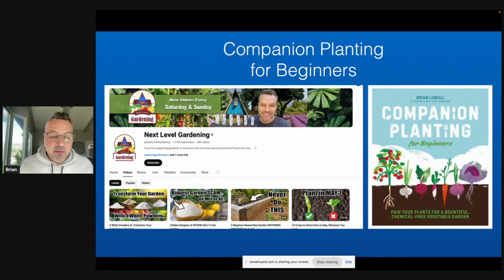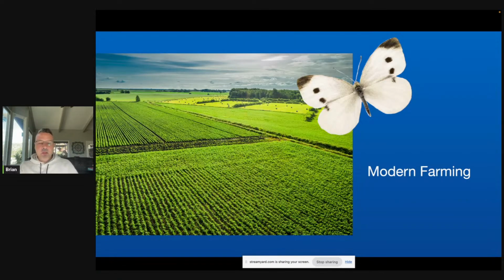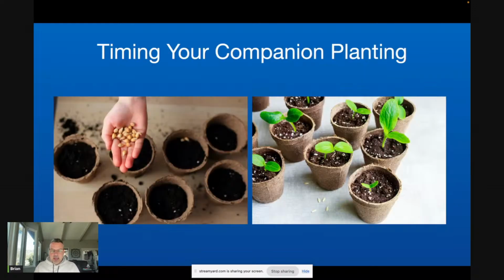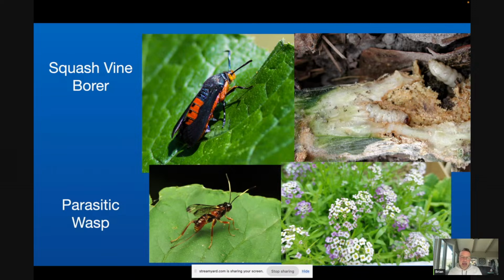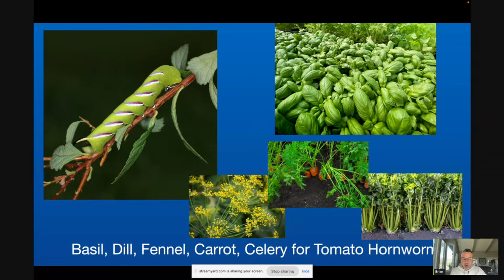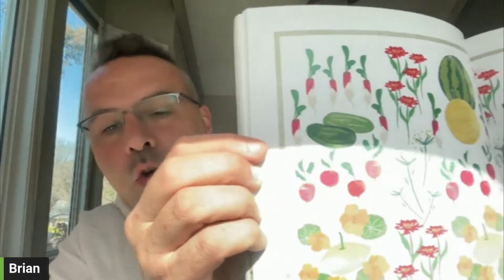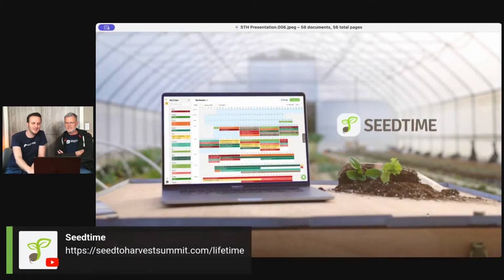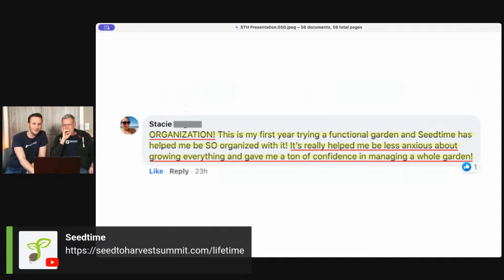Seed to Harvest Summit - Session 14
Insect Pest Management in the Garden - Brian Lowell